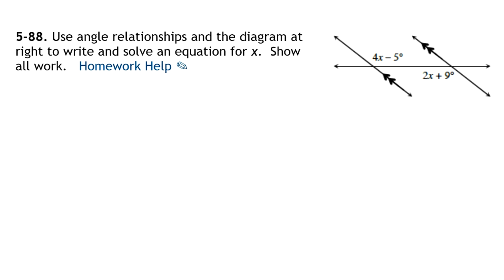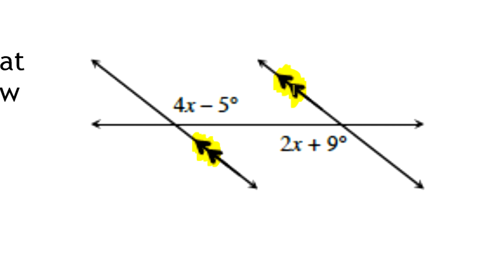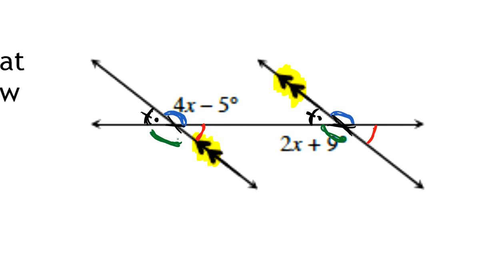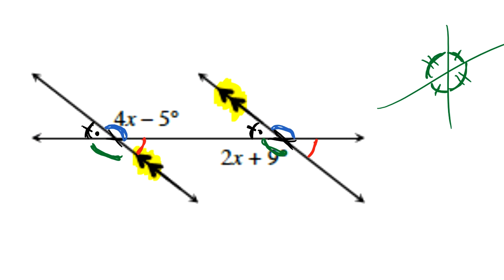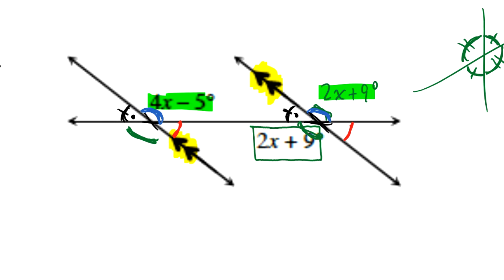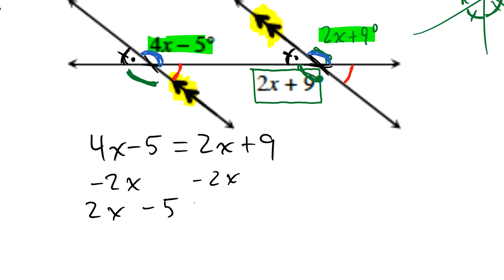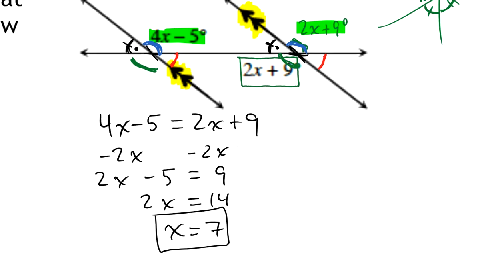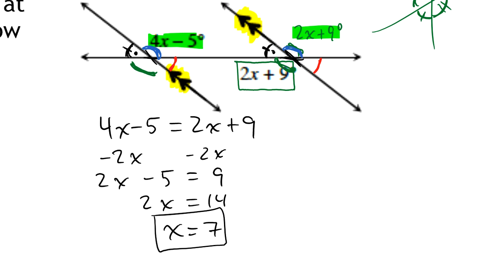5 88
Description